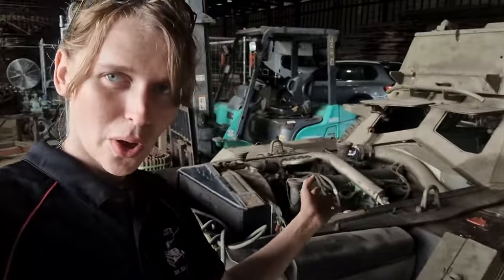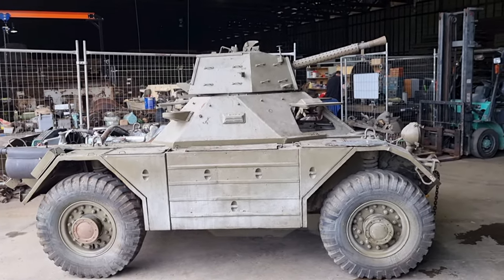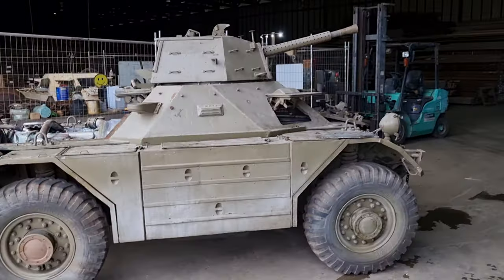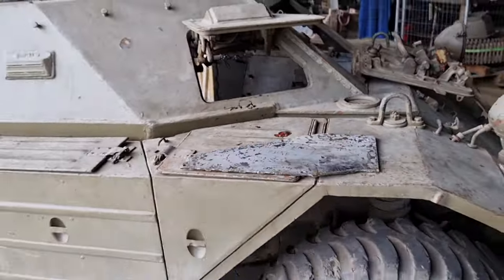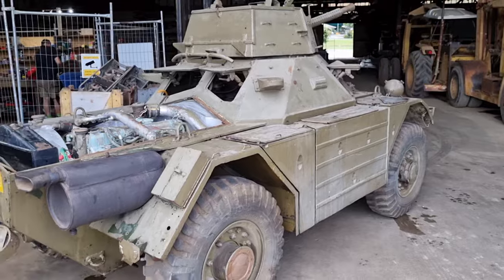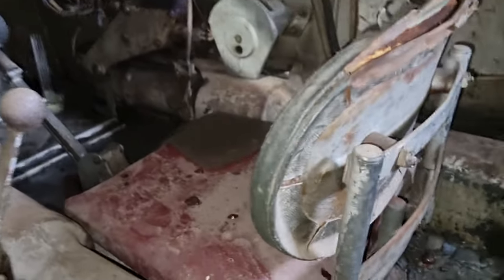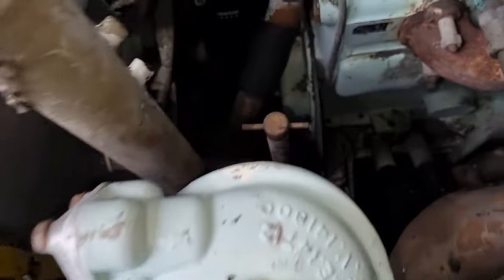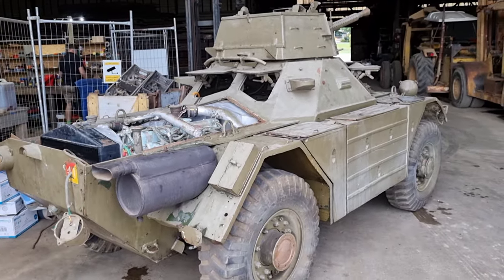Our Armoured Cars are multiplying!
Another ferret Armoured car joins us